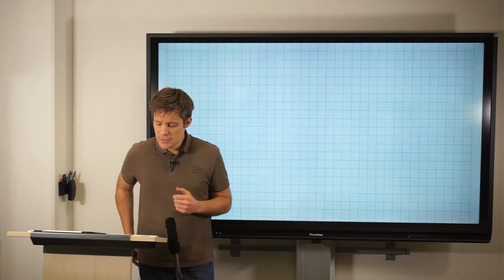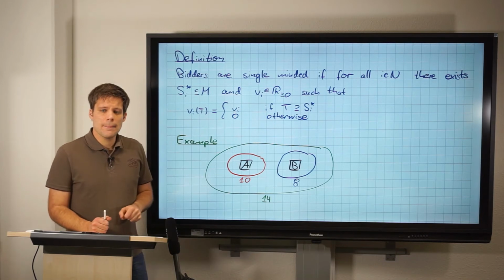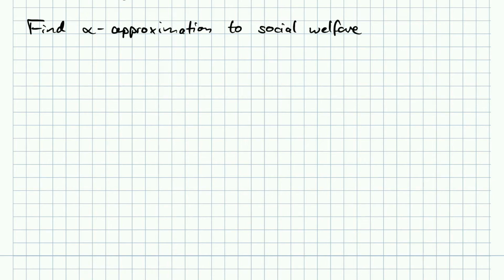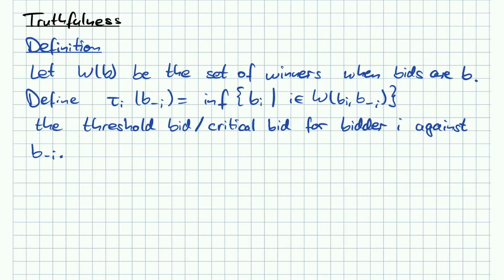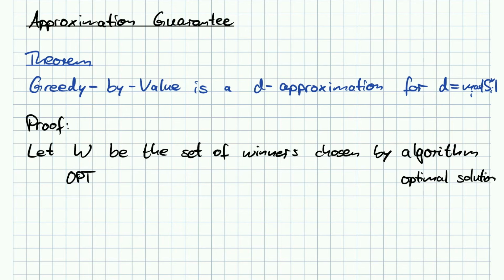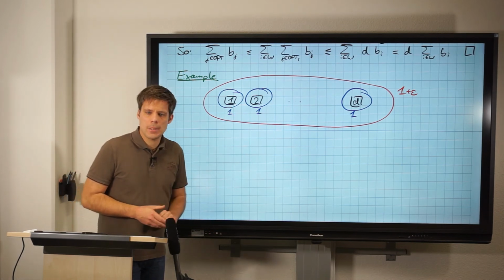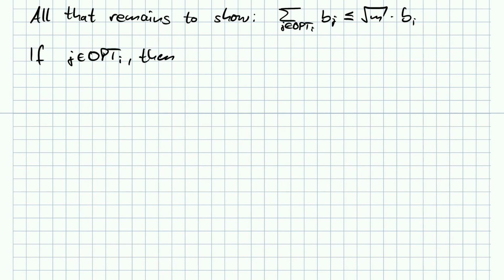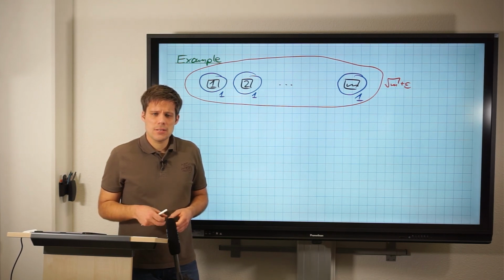AGT, WS20/21: Lecture 12 (Greedy Mechanisms for Combinatorial Auctions)